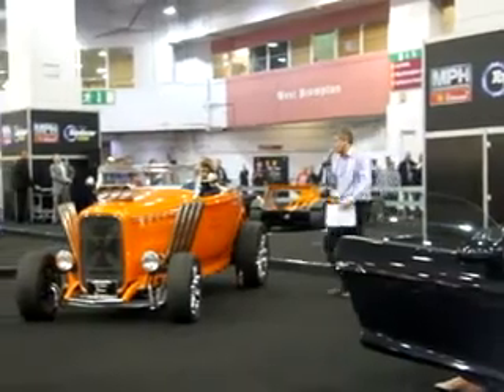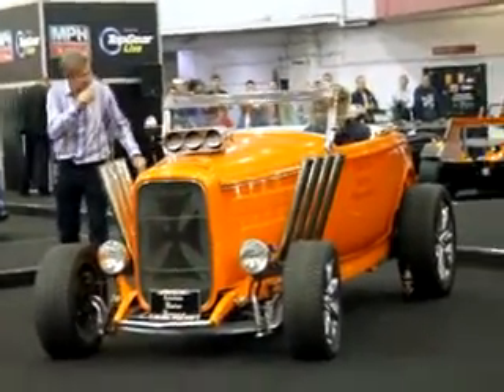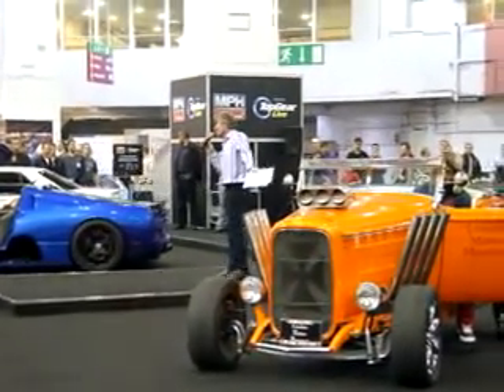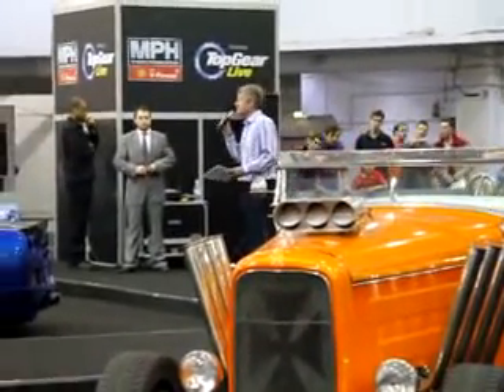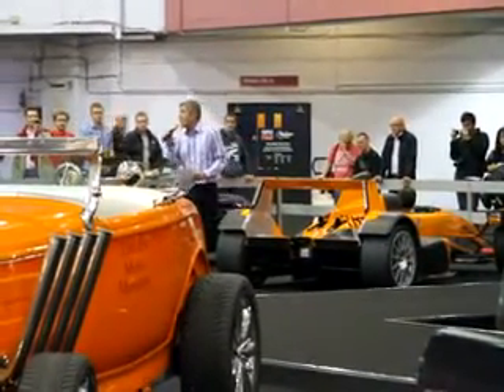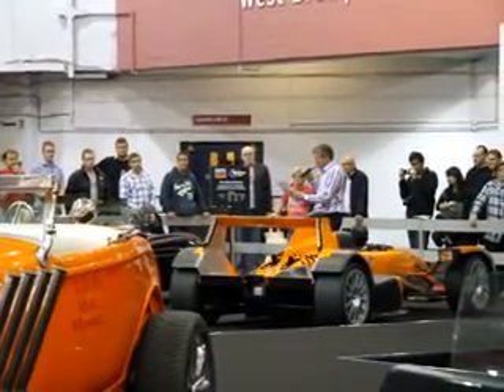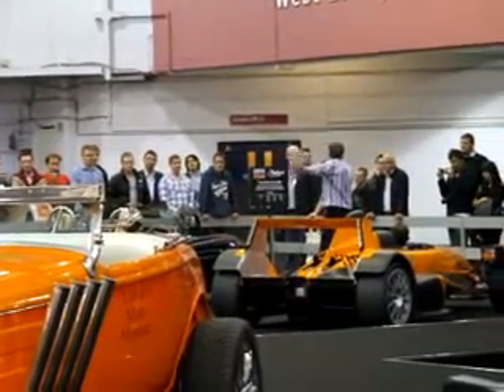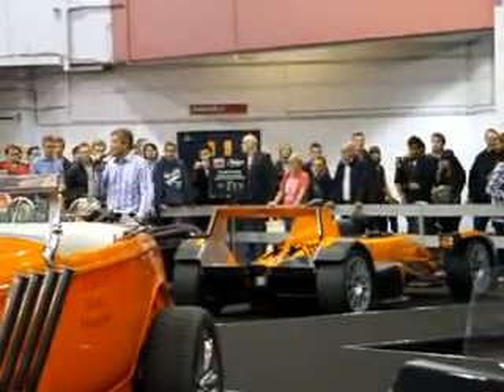tiff startup.avi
Tiff Needell introduces revving cars at Top Gear Live 2010.  Only had enough space for a couple - he did about 6 in total I think.